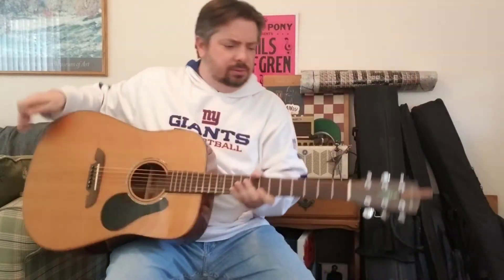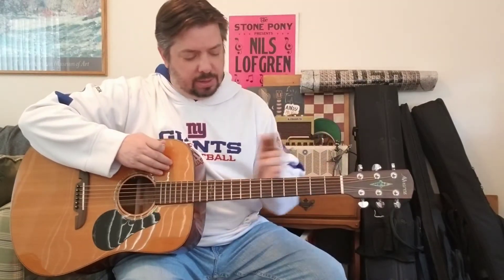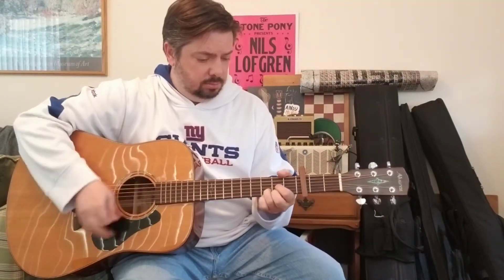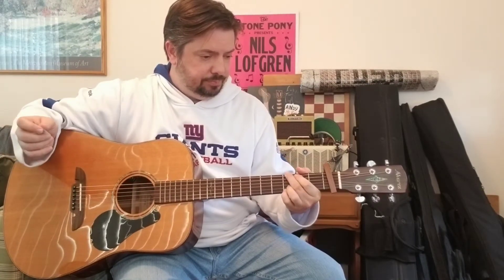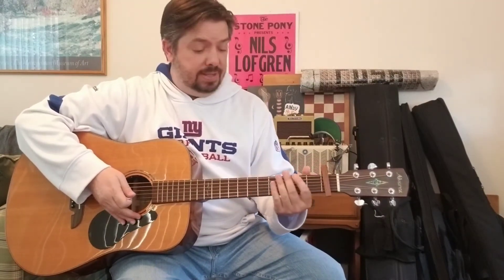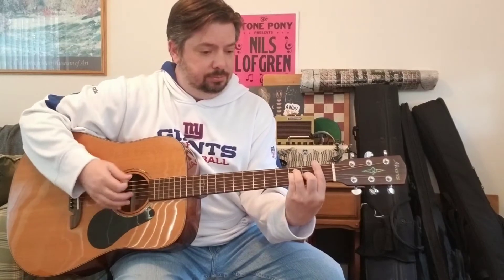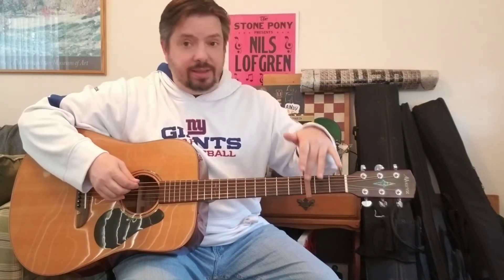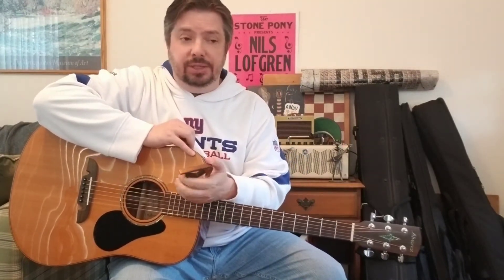So what IS a capo for the guitar? Well, it's a, umm, let me see...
Thanks for checking this video out.  I can't do it without your support.  Any little bit helps!  Be good out there!
Sometimes I/we take basic things for granted.  What is a capo you may ask? Why do I need to use a capo on my guitar?  There are several ways to approach it.  Well, my answer is that it's a devise you attach to the neck of your guitar.  What's the purpose?  Well, my best explanation is that once on, it then will make the length of your stings shorter in turn changing the pitch of the sound of strings to a higher register.  This then allows you to play your typical open chords further up on the neck where you normally would play barre cords.  That's my explanation for it at lest.  Check out the video for a demo.

Here is the link for the Amazon Capos:

Kyser Capo:

Flat capo: